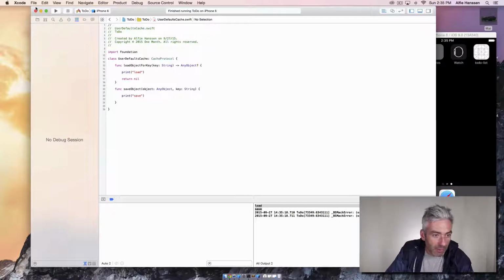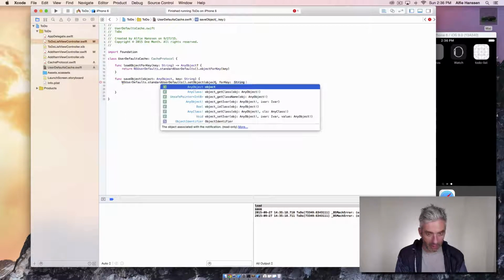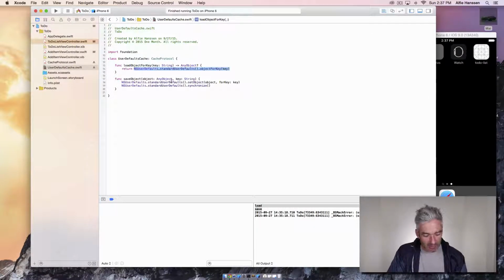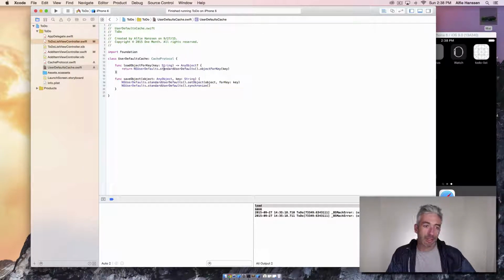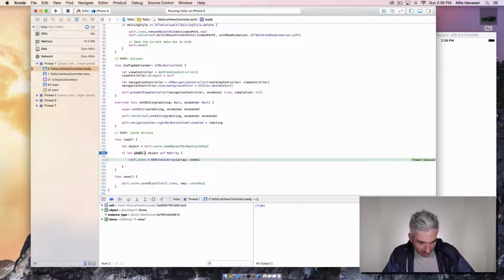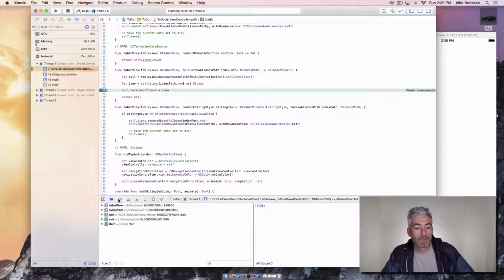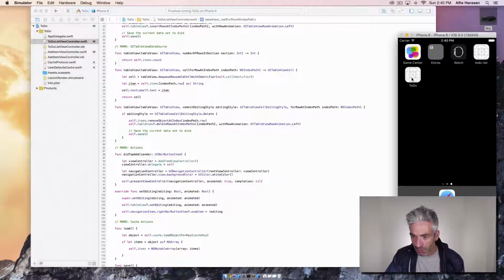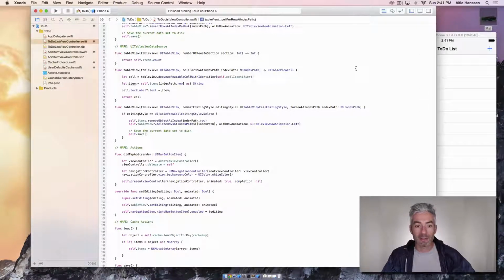Build an iPhone To-Do App [iOS Tutorial] - Lesson 3.4